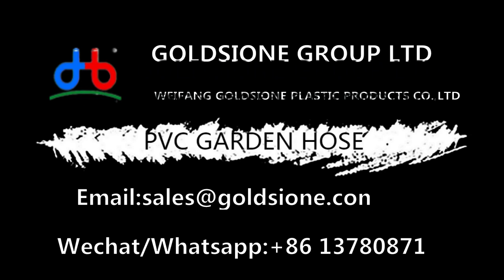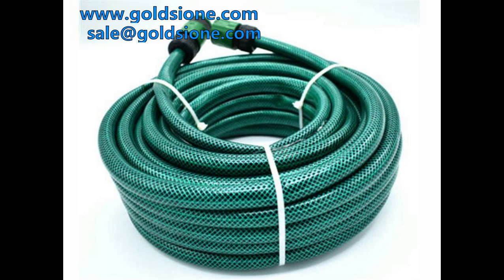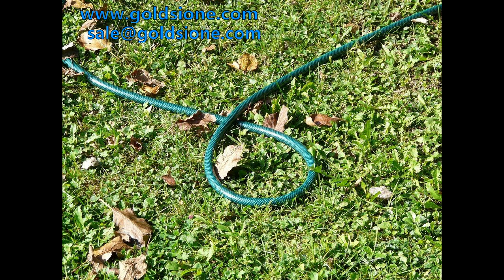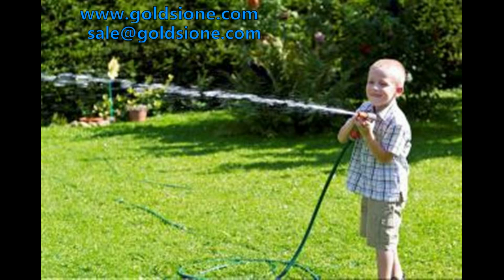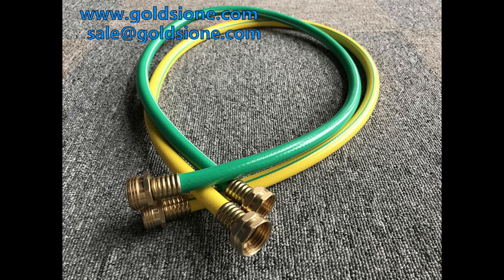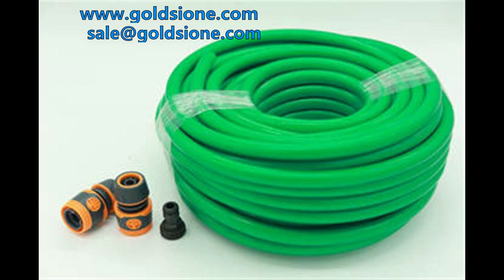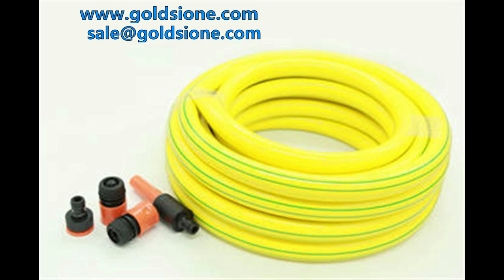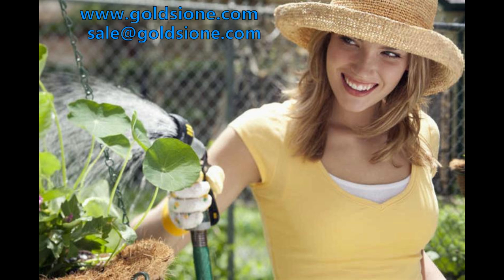Goldsione - PVC Garden Hose Introduction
The Ultraviolet-proof PVC garden hose is reinforced with a polyester fiber layer using the latest raw materials. Selection of the latest summer formula can effectively sun protection, anti-ultraviolet so that the PVC garden hose with high temperature, radiation resistance characteristics.

Features：
 Bright in color
 Light in weight
 Soft and flexible
 Easy to move
 Anti-wind
 Anti-aging
 Anti-ultraviolet
 High-temperature resistance.